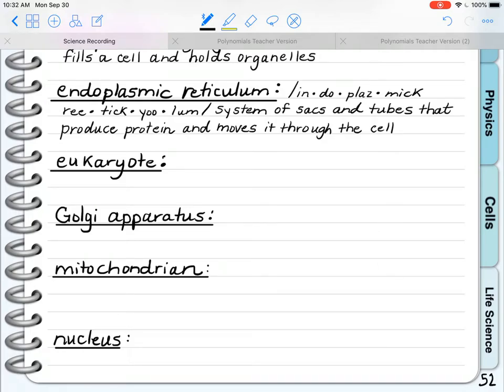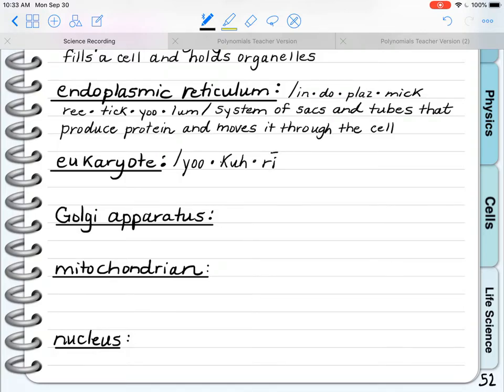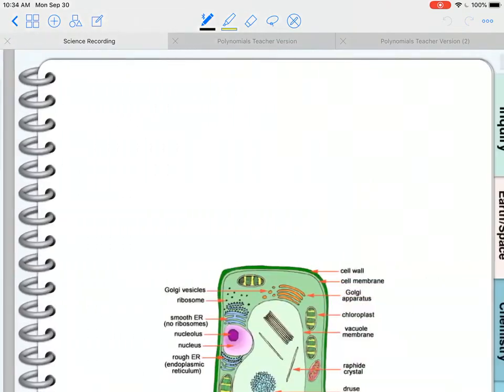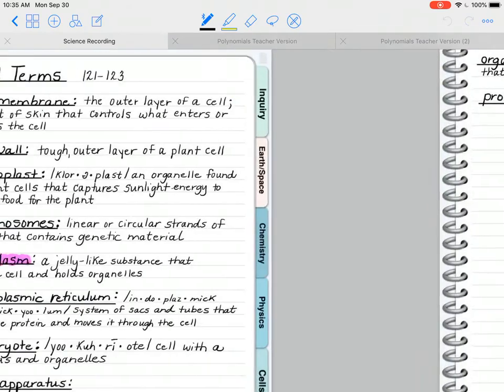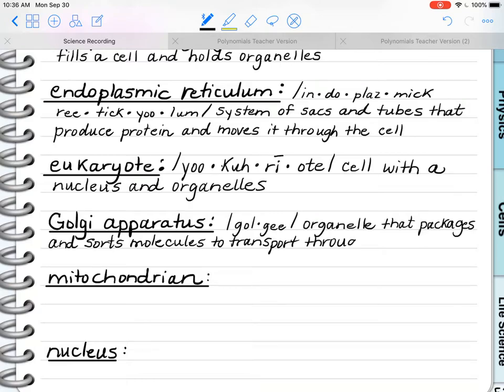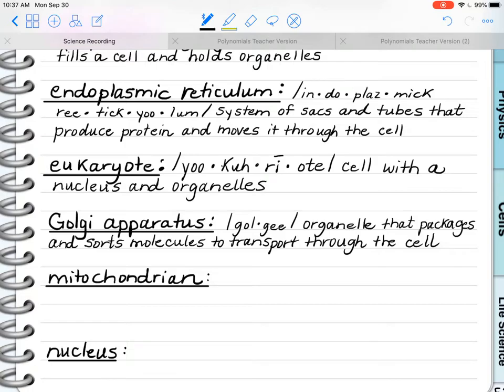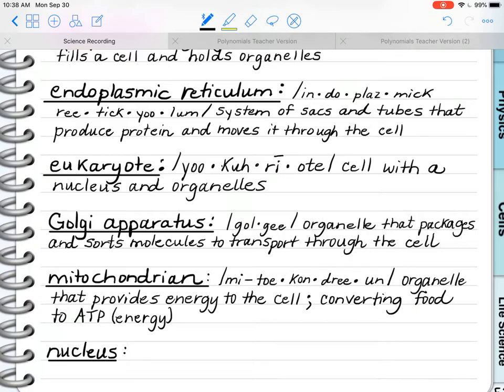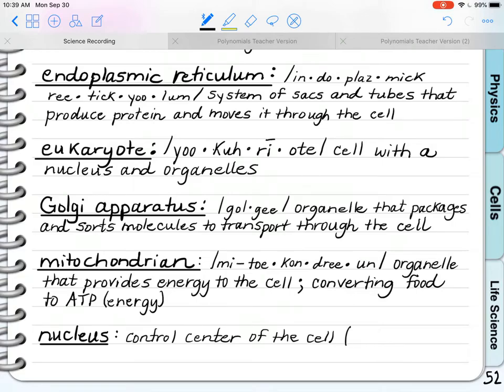Cell Terms, Part Two